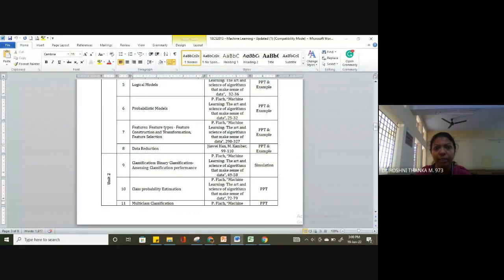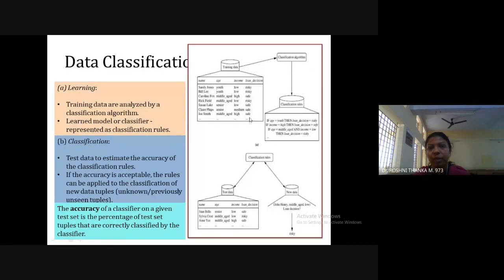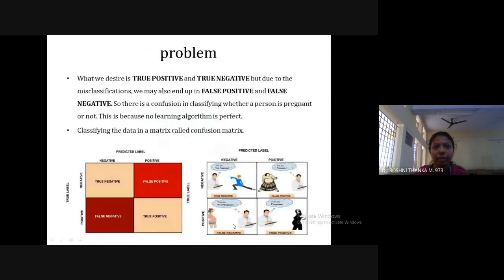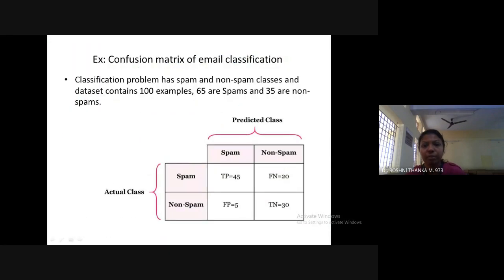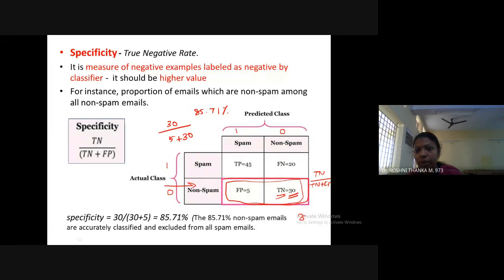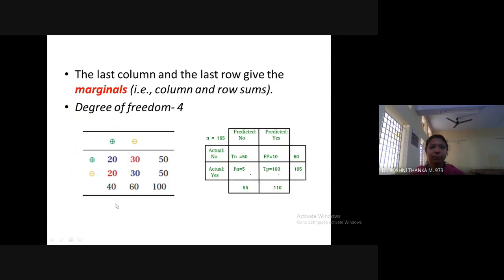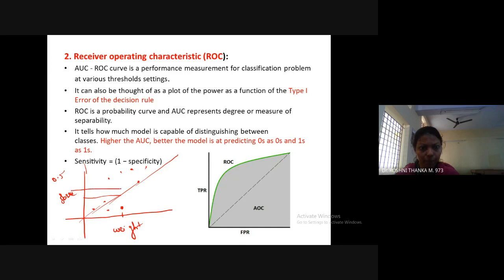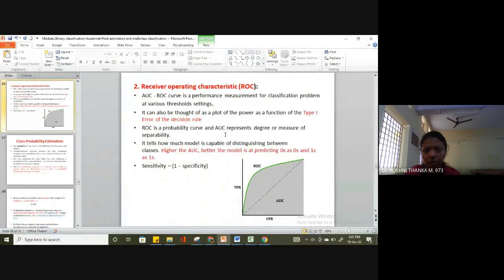Classification Binary Classification